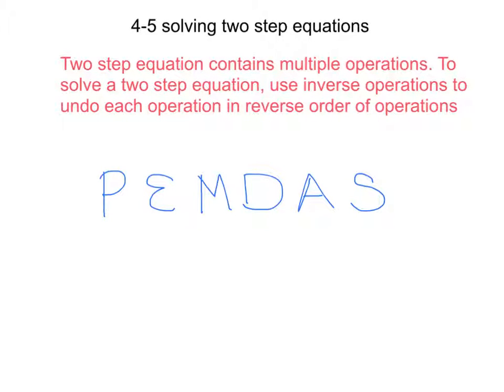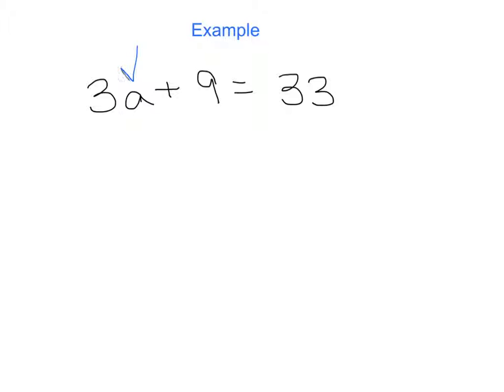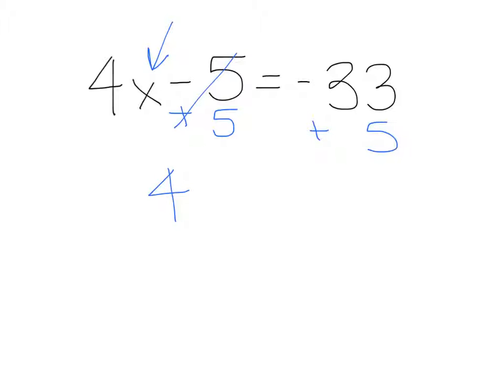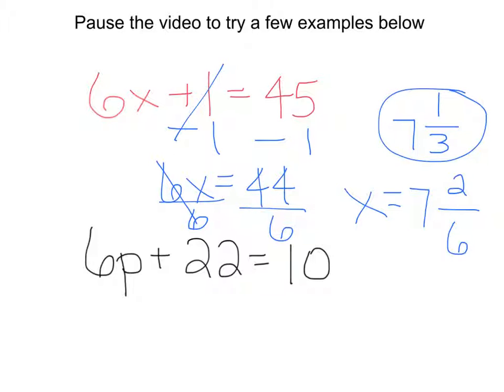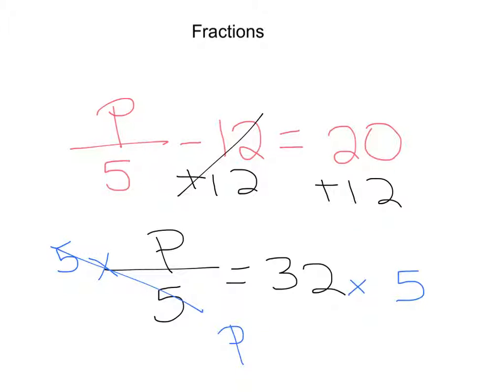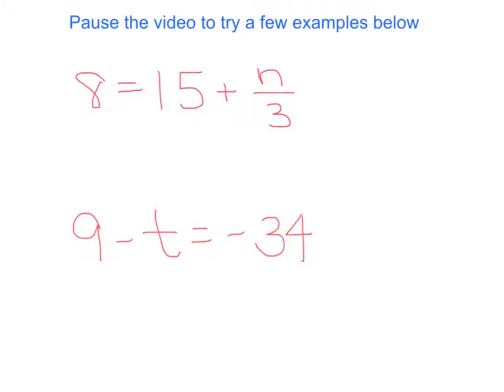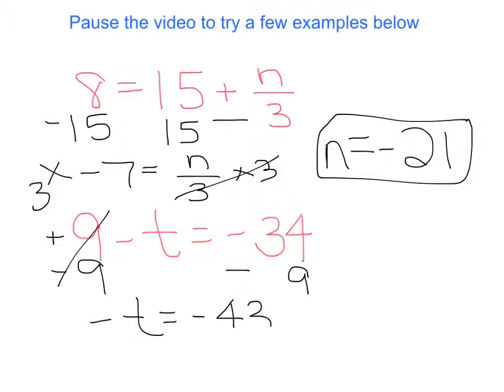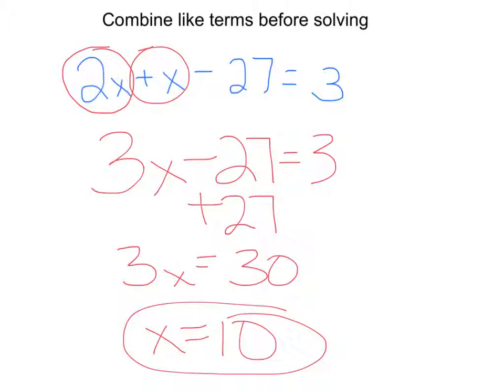4-5 solving two step equations